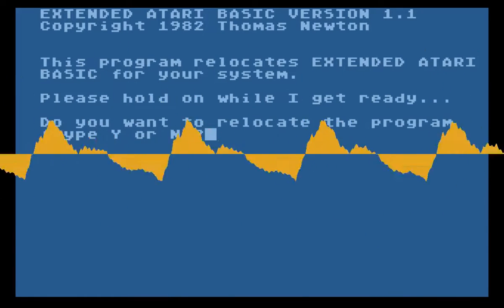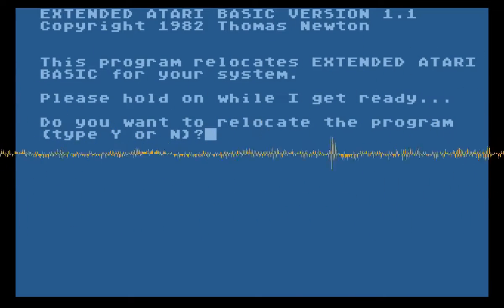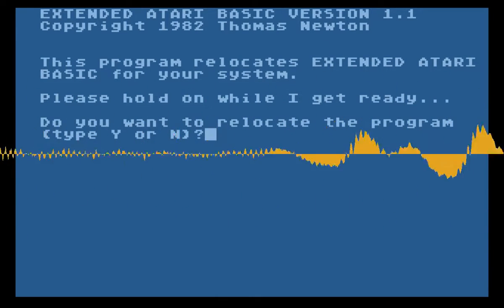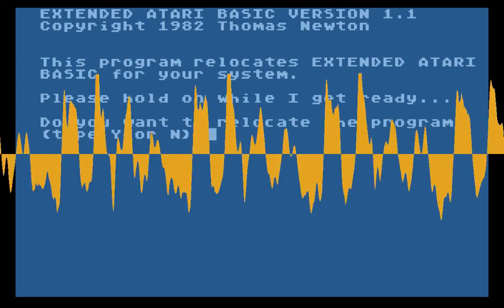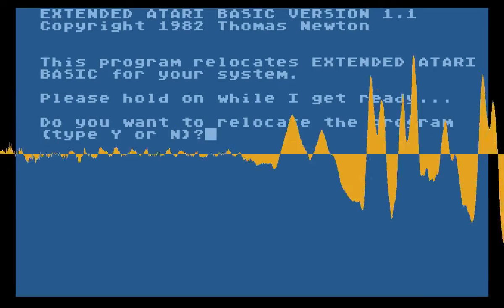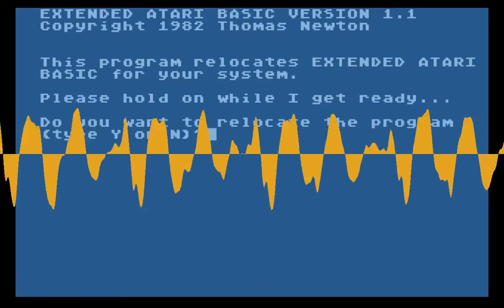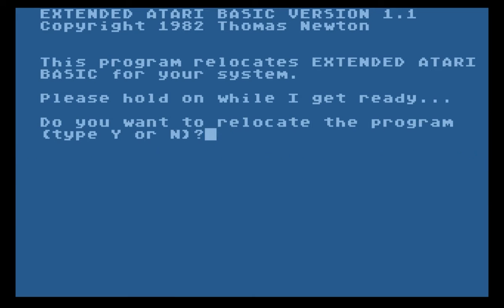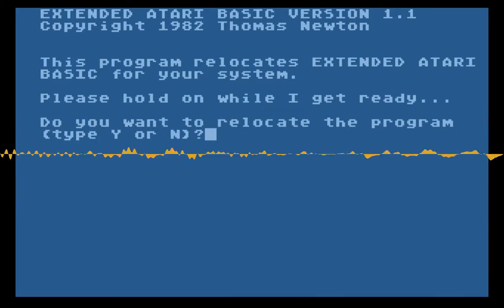Thomas Newton, Basic/XA and Keypad Controller — interview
Thomas Newton, published two programs with Atari Program Exchange: Keypad Controller, software for reading the keypad game controllers from BASIC; and BASIC/XA, a set of add-ons for Atari BASIC programmers.

This interview took place December 11, 2015.